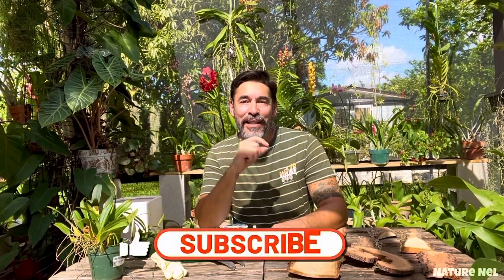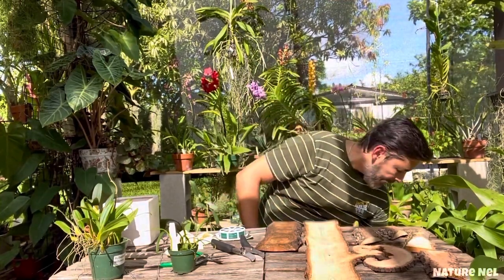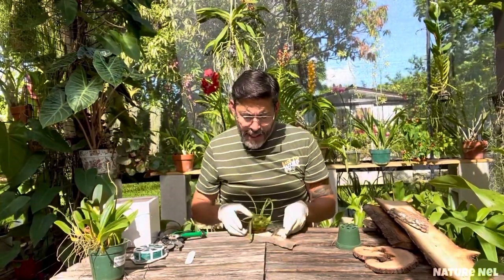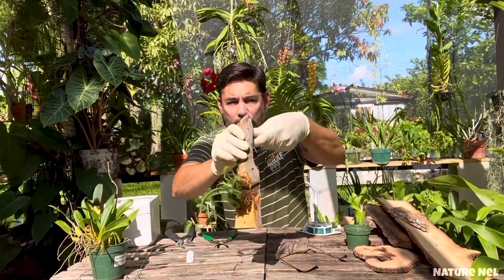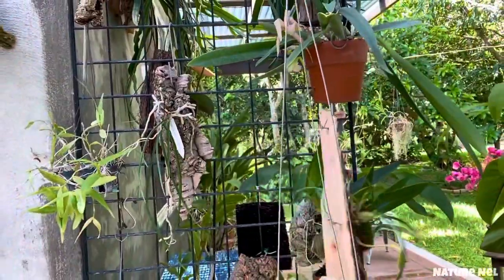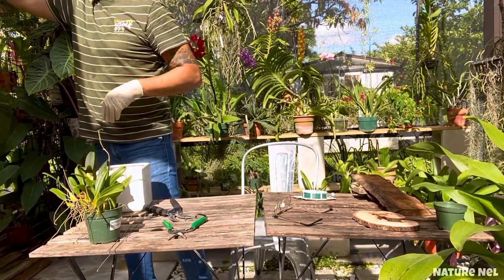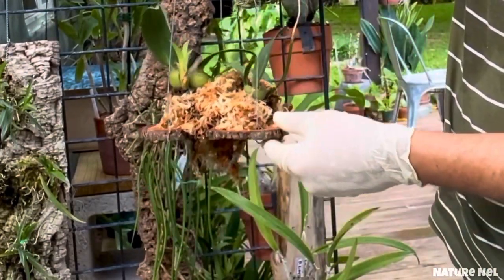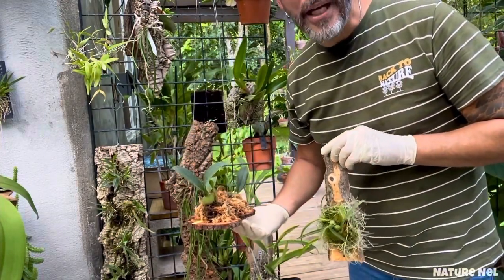Here is another tutorial on mounting orchids. Easy fun steps that anyone can put together.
In this tutorial I demonstrated how easy and fun it is to put orchids on wood mounts and create your own design. All my wood mounts come from the Orchid Supply Store.